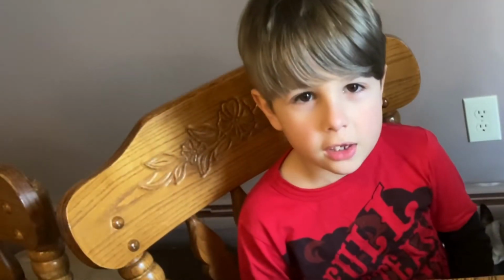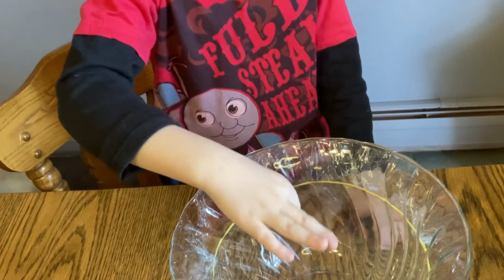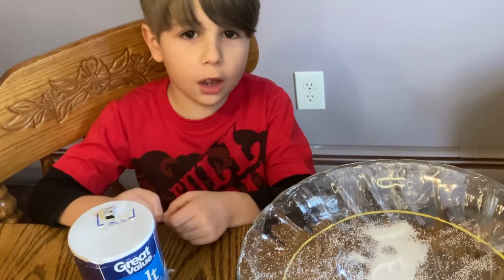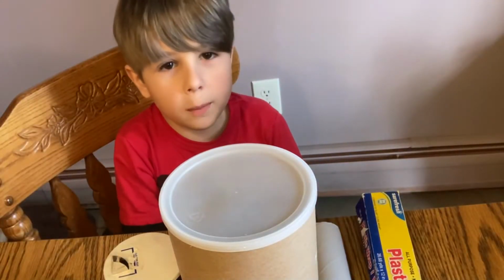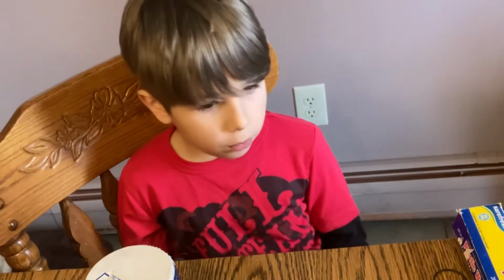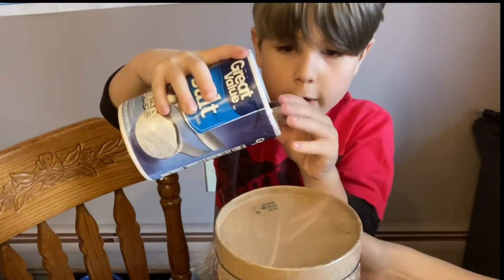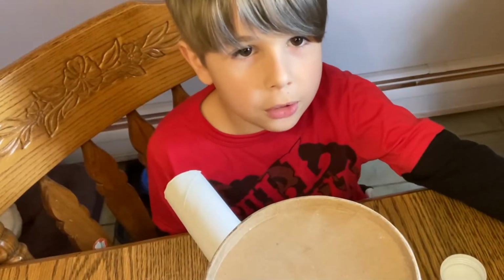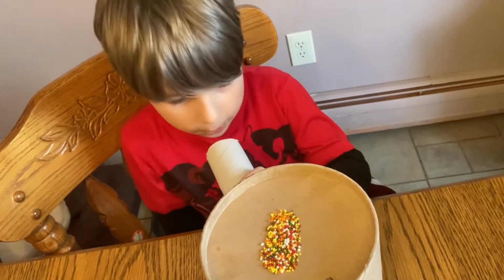Seeing sound waves experiments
Learning about sound waves and seeing their vibrations. Using frequencies to see patterns that sound waves make. Making a tonagraph.